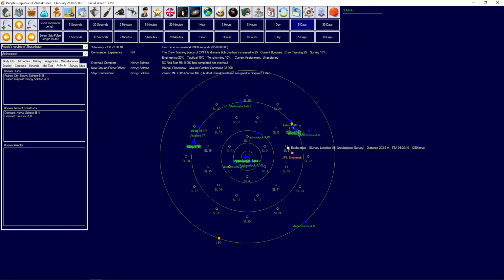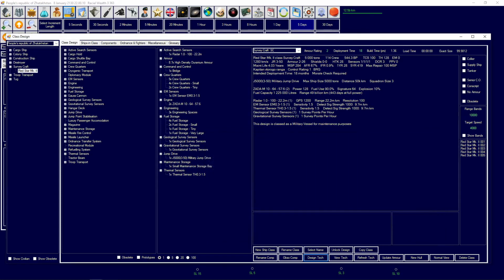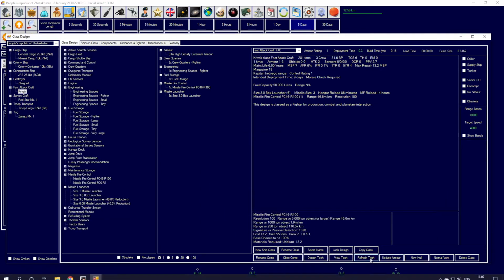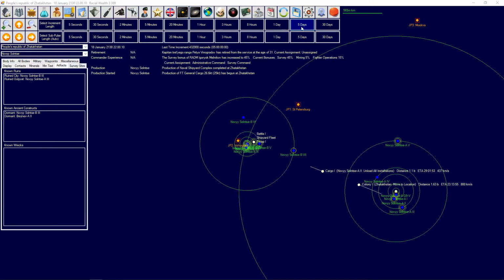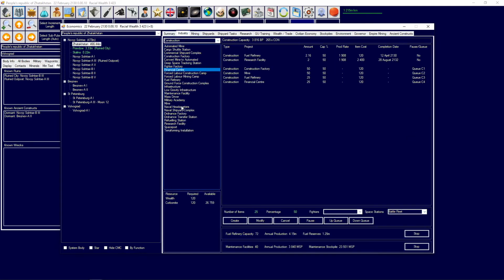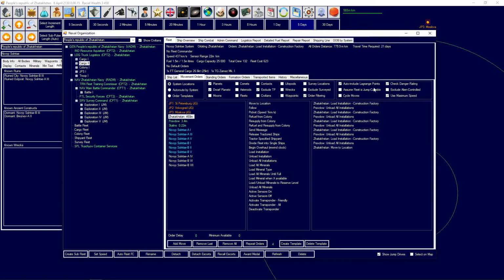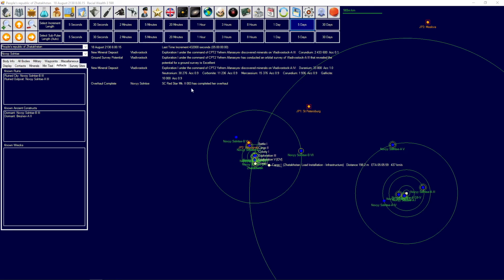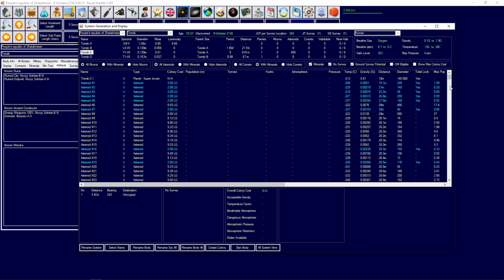Aurora 4x | The Red Galaxy | Ep22: Archeology findings